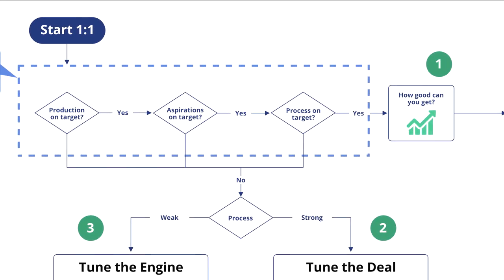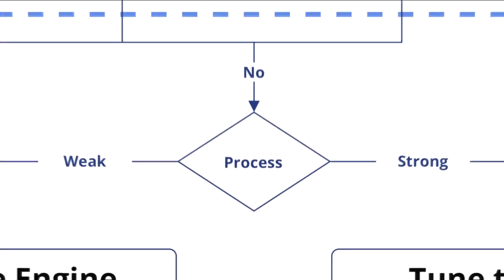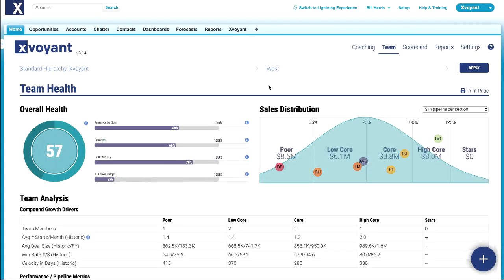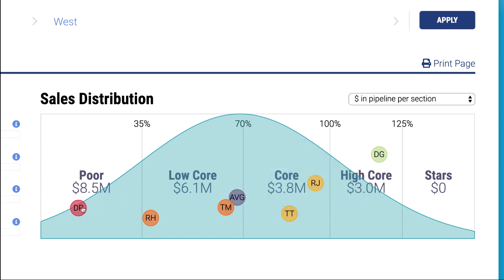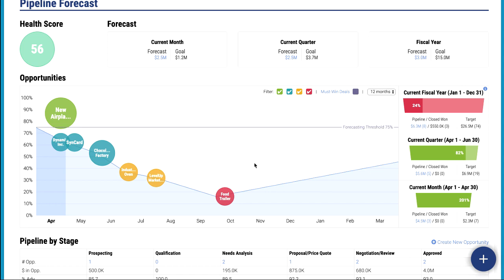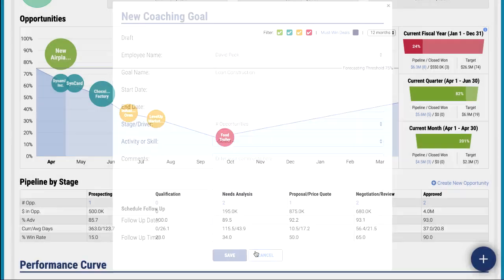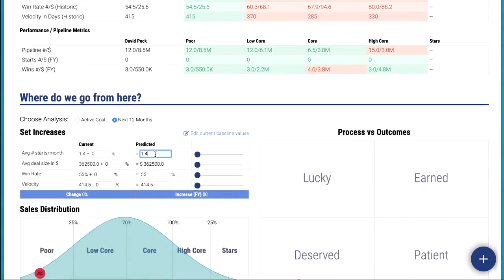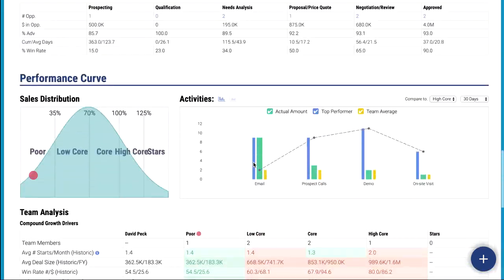RASR Sales Coaching Methodology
Guide to the RASR Coaching Methodology using Xvoyant for Salesforce.